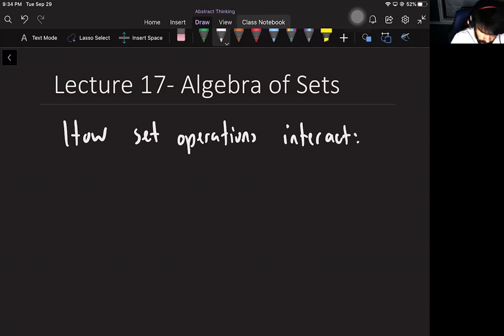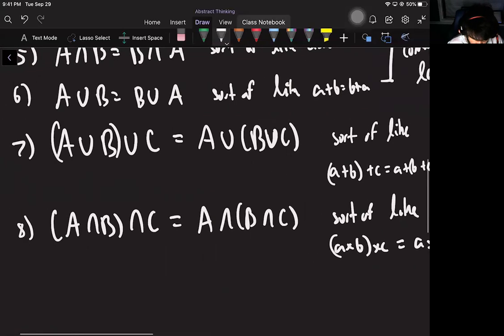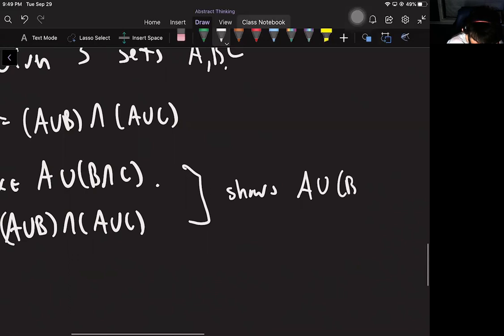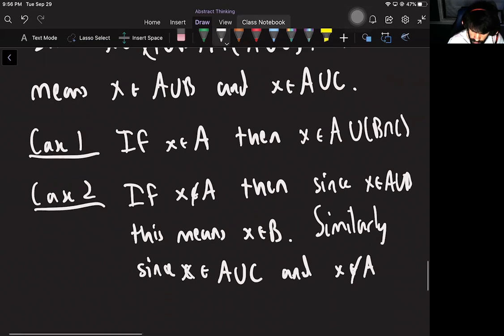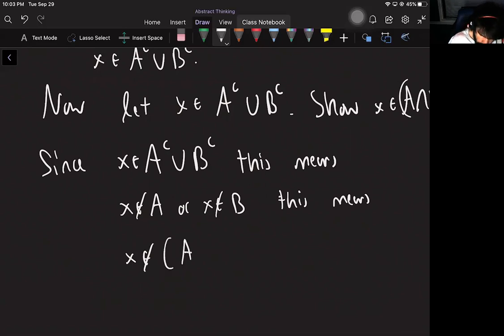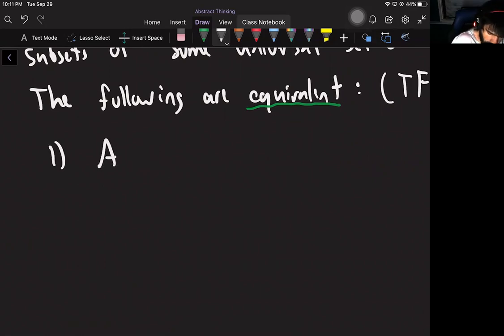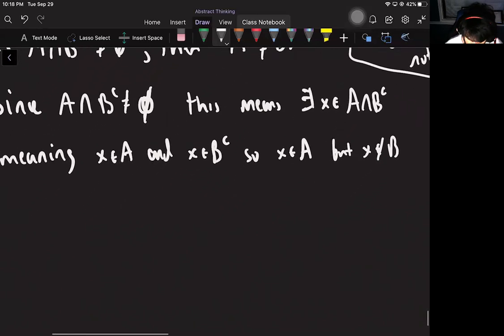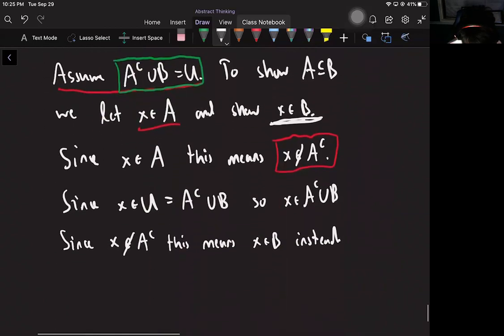Introduction to Proofs Lecture 17: Algebra of Sets